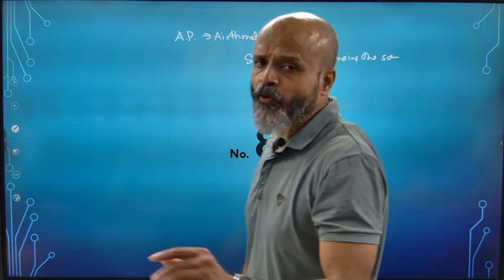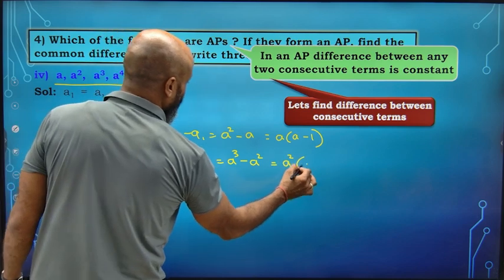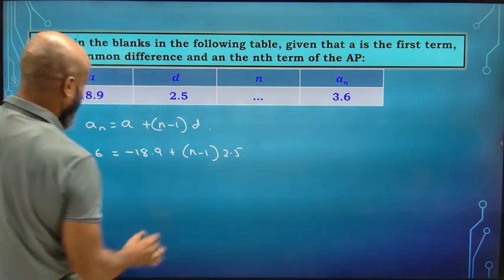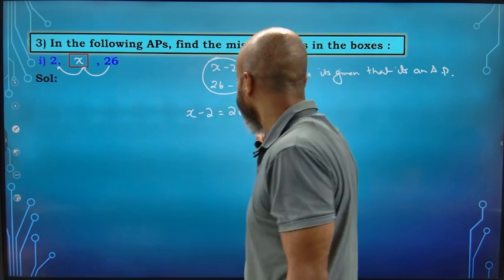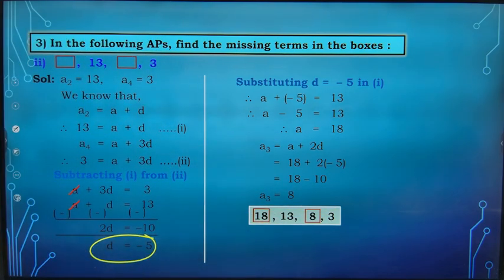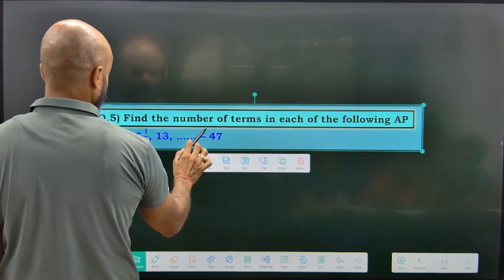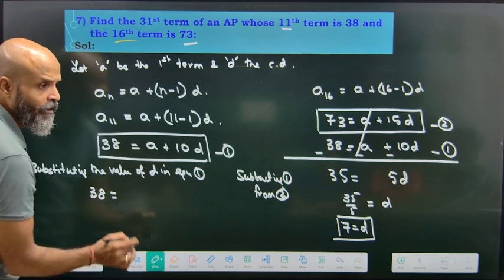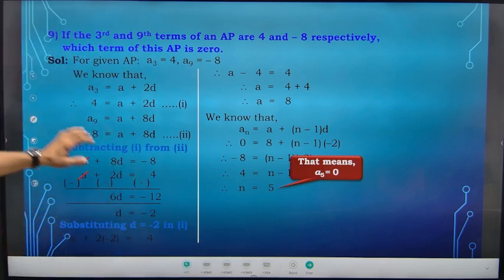Arithmetic Progressions Part 2|| Class X CBSE Maths || Maharashtra State Board || ICSE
Arithmetic Progressions || Class X CBSE Maths || Maharashtra State Board || ICSE ||